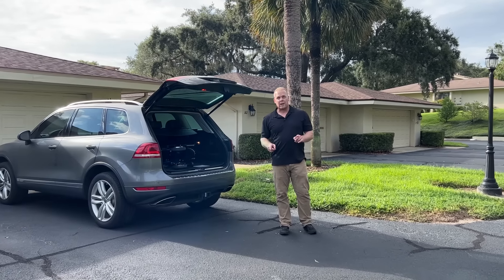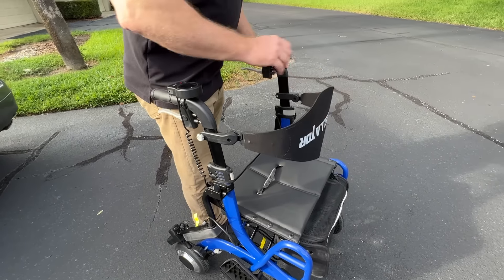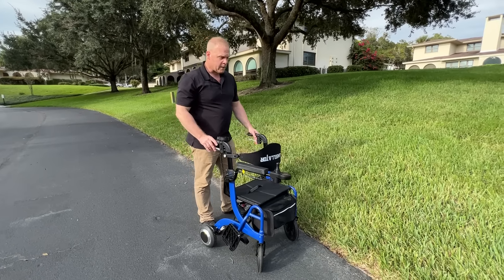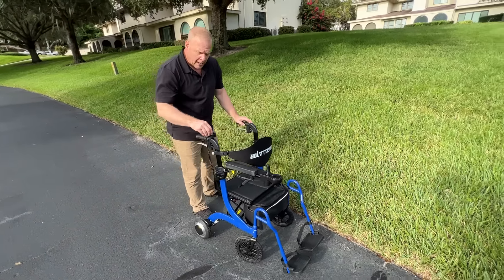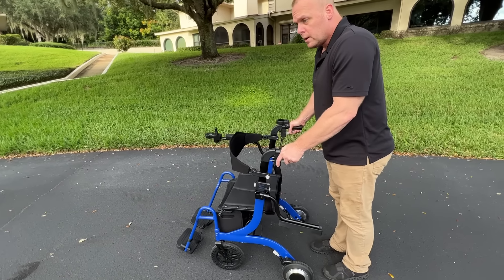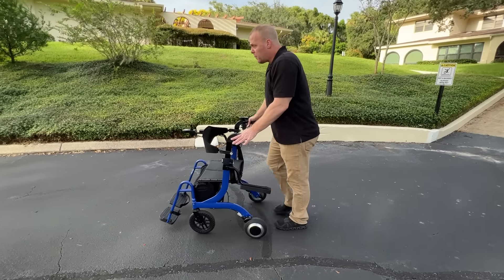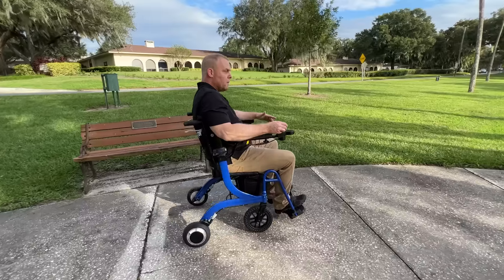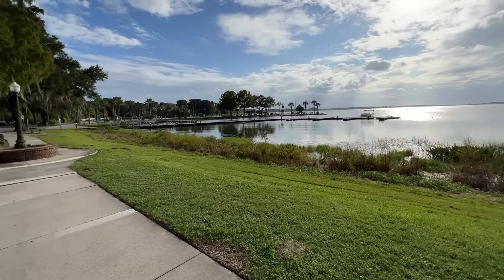Mastering Independence: See the Wheelator Hybrid Rollator Walker Wheelchair in Action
The Wheelator is perhaps the greatest innovation to hit the market in the world of mobility. This unique device is a walker, assistive walker, anti-fall monitor, attendant-controlled motorized wheelchair, and independently controlled motorized wheelchair. This video demonstrated the utility and usefulness of the completely original Wheelator.